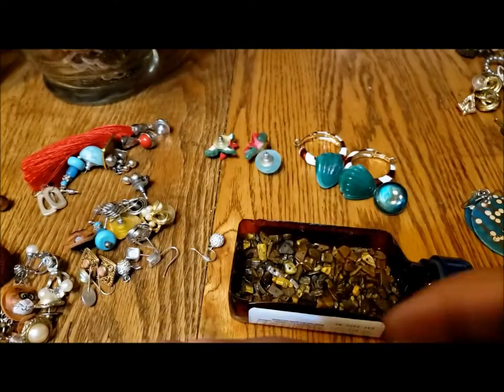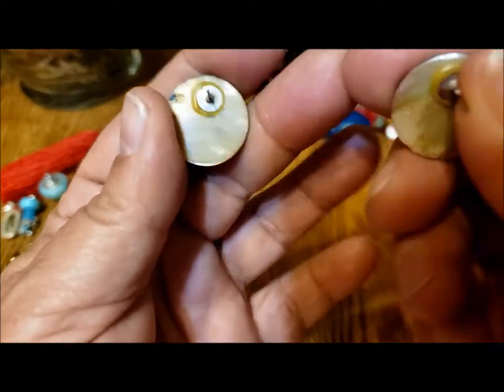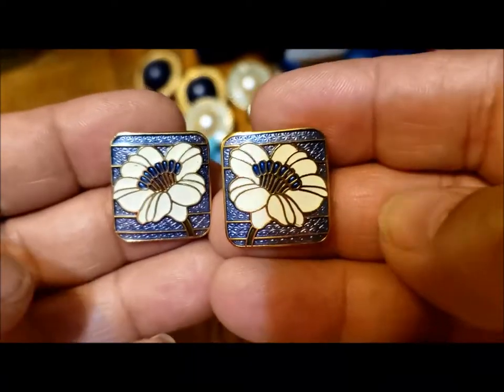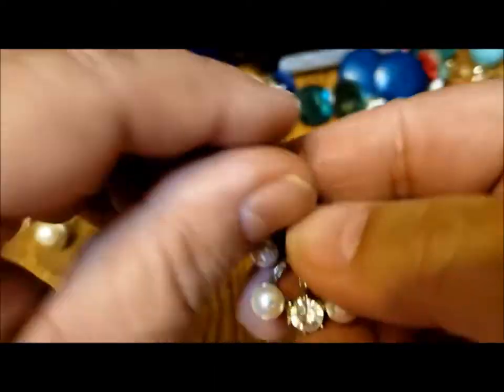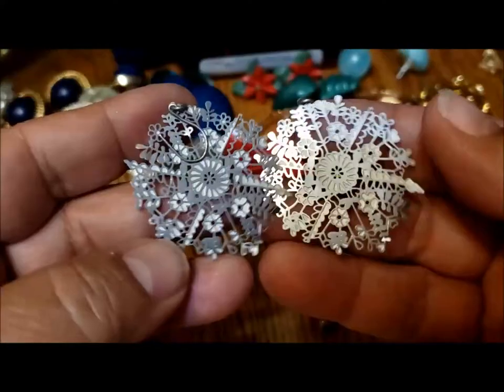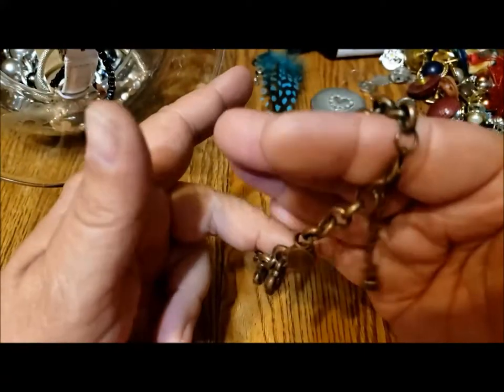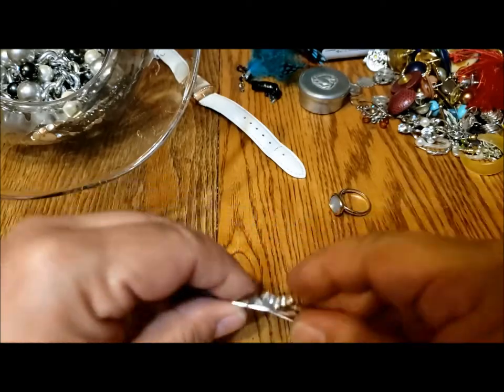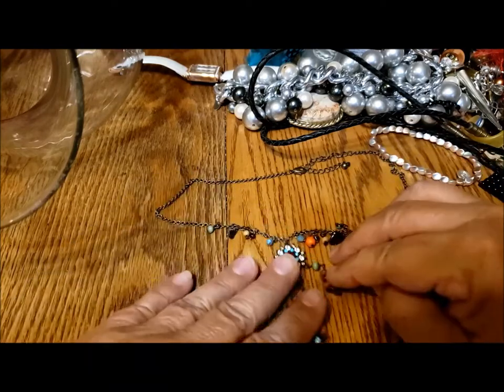#68: Part three (final) of the New Jewelry Jar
This final third of the jewelry jar delivers more great modern and vintage pieces.  Bluette, Seagull Pewter, Fish and Crown, Ellen Tracey, Jackie Orr.